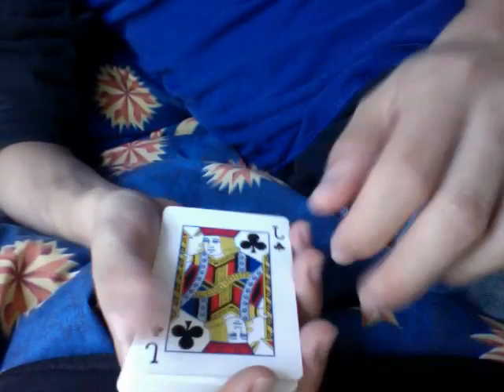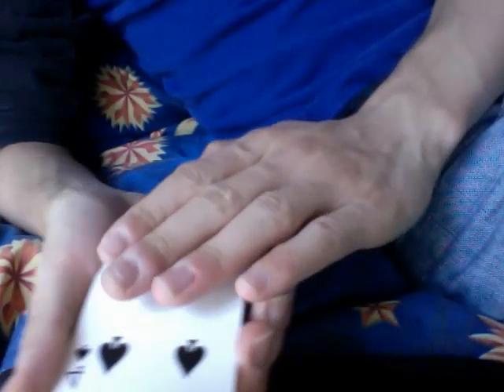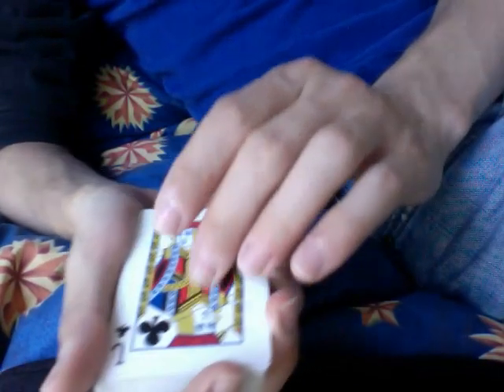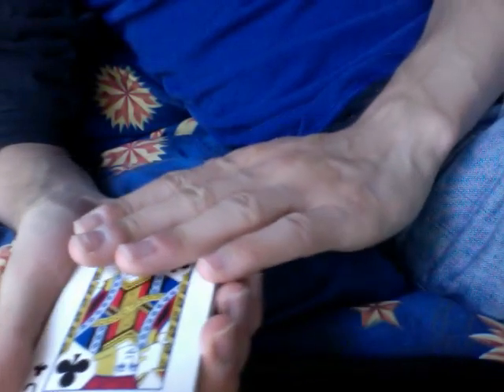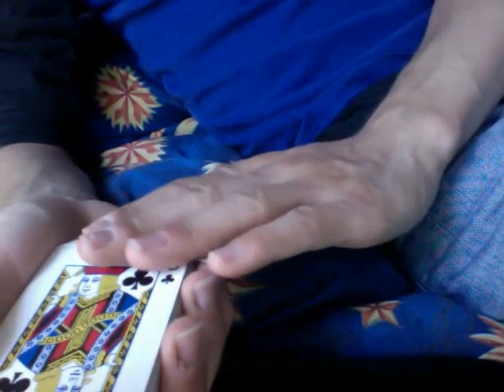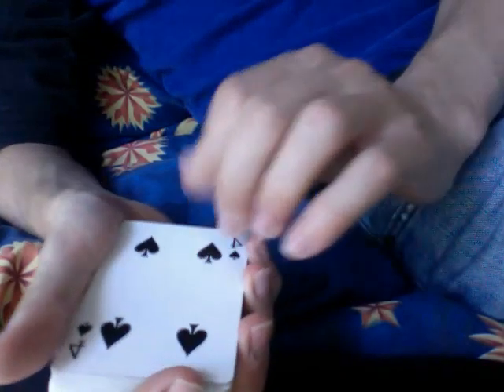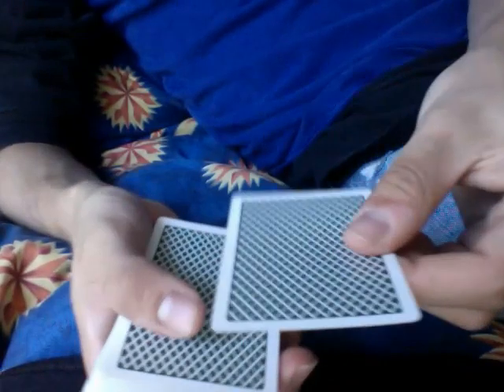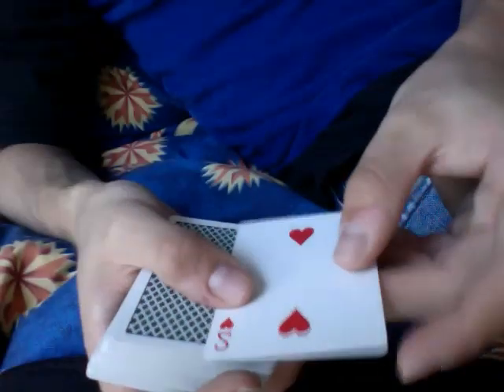Zoso Change by Doc Docherty